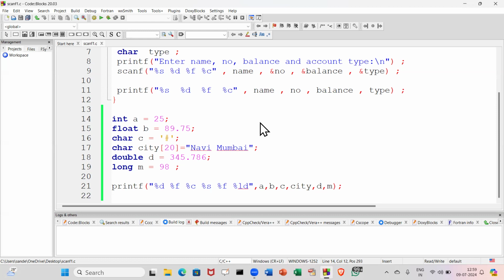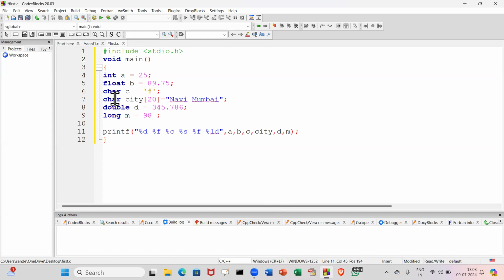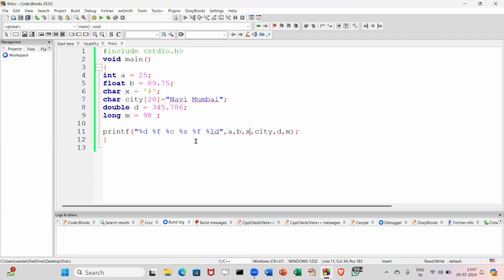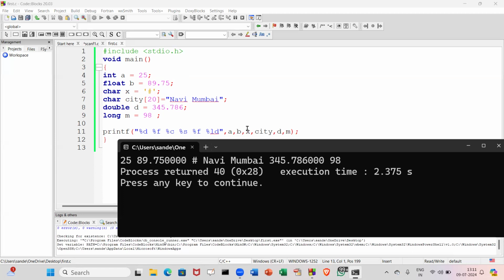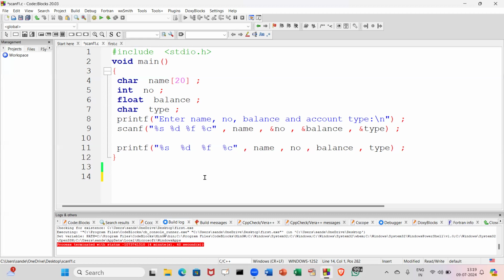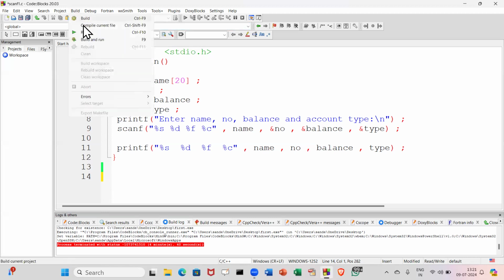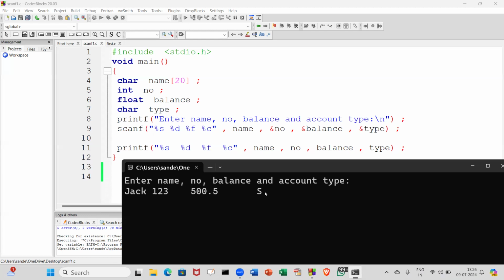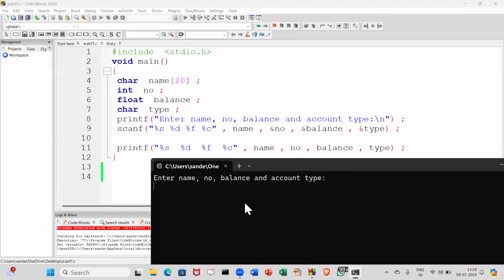printf and scanf